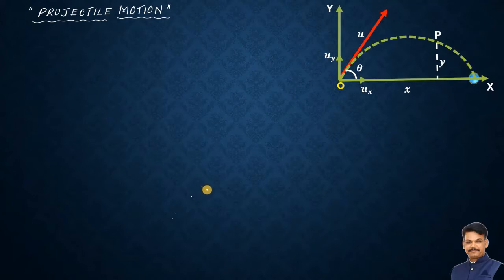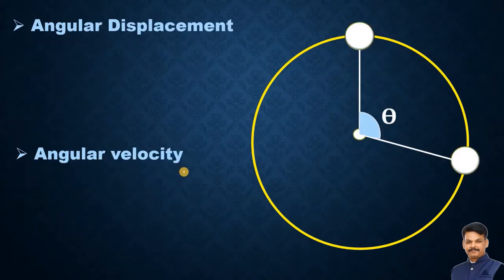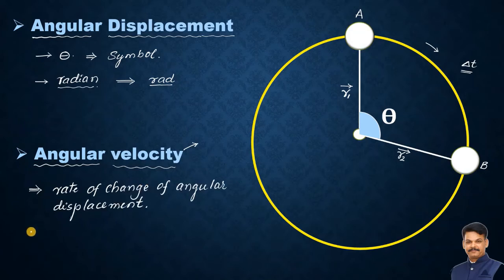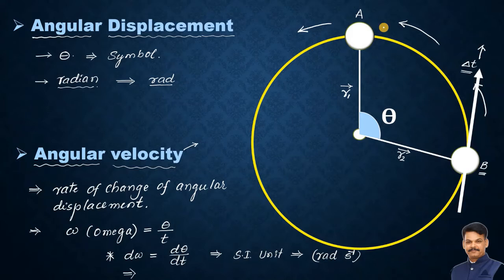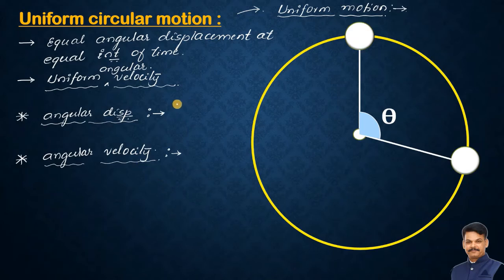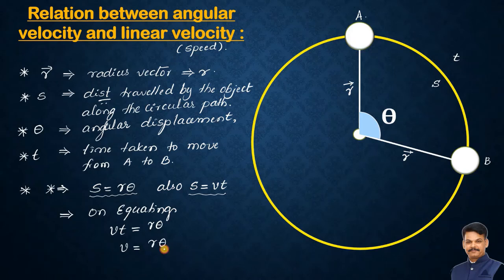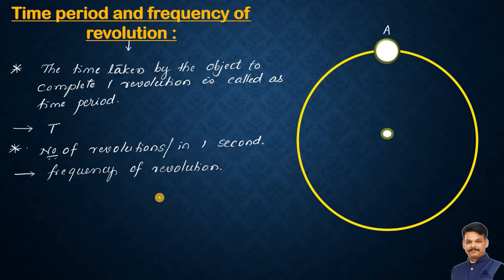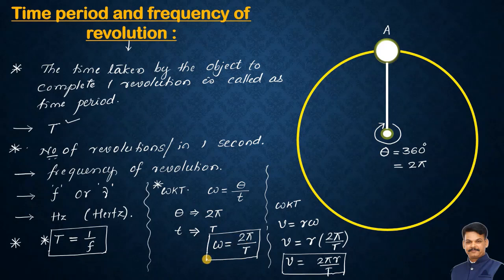motion in a plane lect 14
circular motion || uniform circular motion || angular displacement and velocity || time period and frequency.